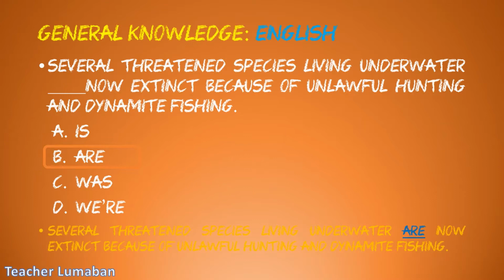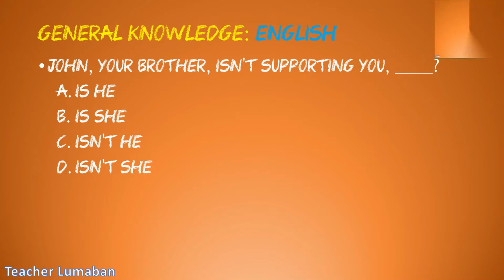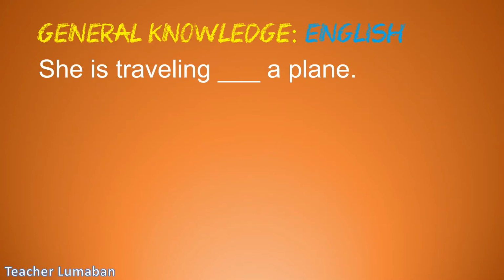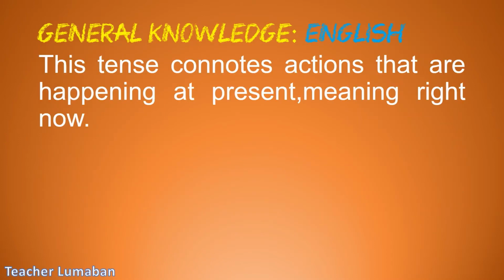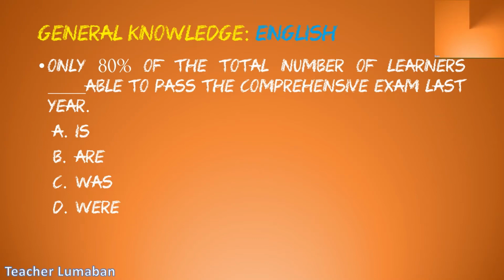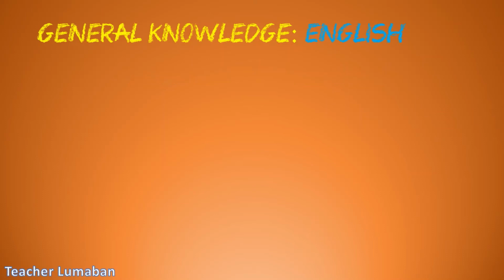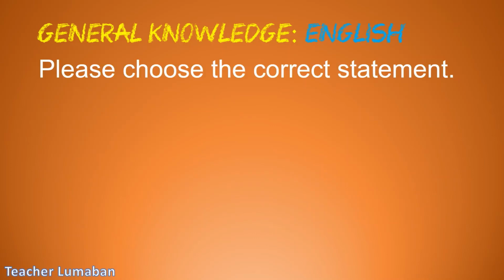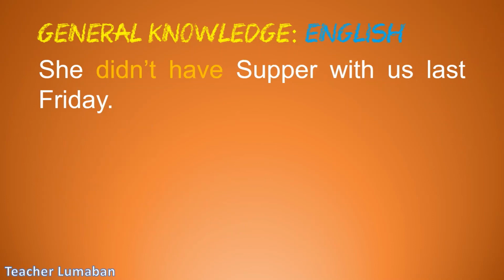General Knowledge Exercises English SET B by Teacher Lumaban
Vlog Title: General Knowledge Exercises English SET B

PayMaya
Alvin Lumaban